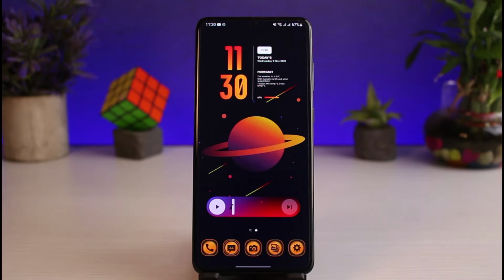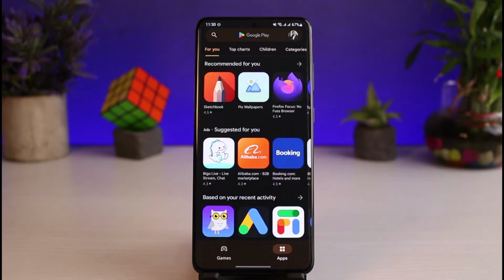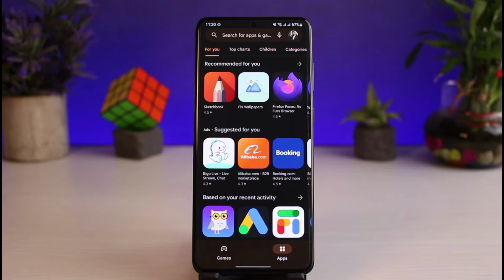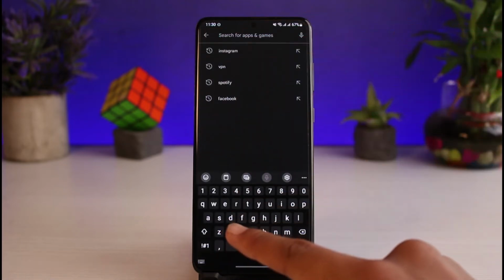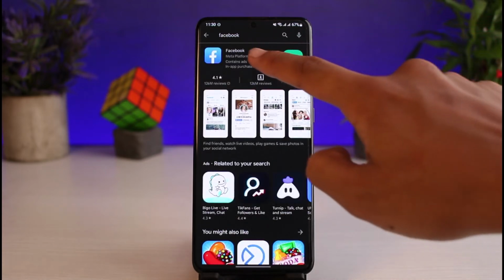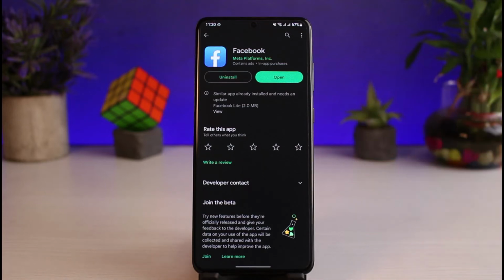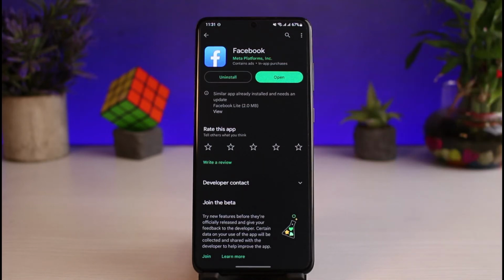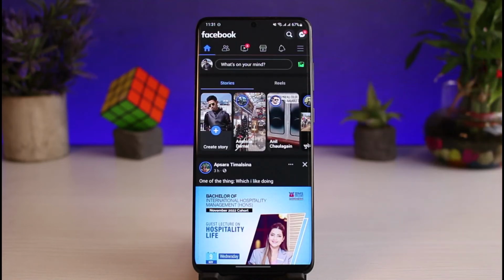Facebook App Download Process !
This video guides you in an easy step-by-step process to download the Facebook application. So make sure to watch this video till the end.

Follow these simple steps:
1) Make sure you are connected to the Internet
2) Open Google Play Store for Android
3) Open App Store for iPhone users
4) Search for Facebook
5) Tap on the Install button or the Get button
6) Take some time to download and install it
7) This is the process to download the Facebook app.

0:00 Introduction
0:20 Connect to the Internet
0:50 Facebook App Download Process
1:43 Outro: Final Verdict